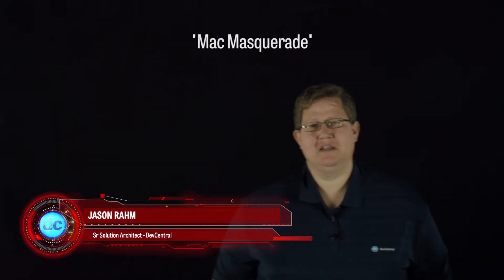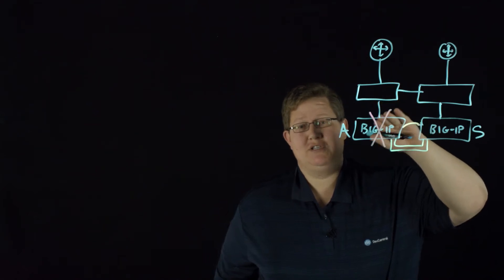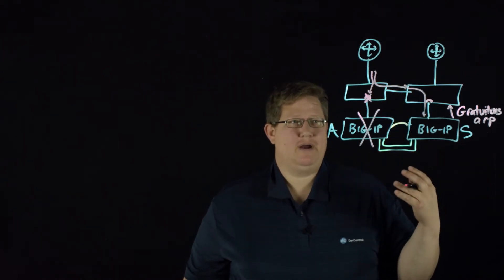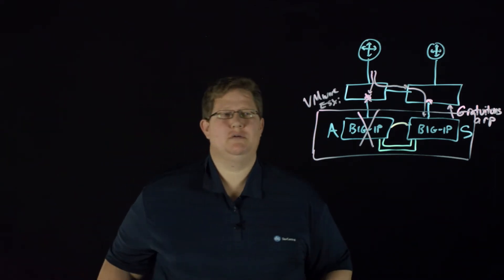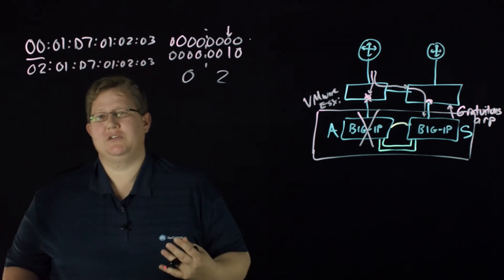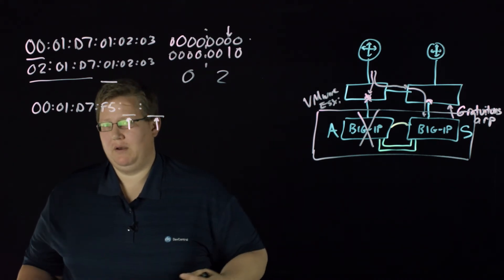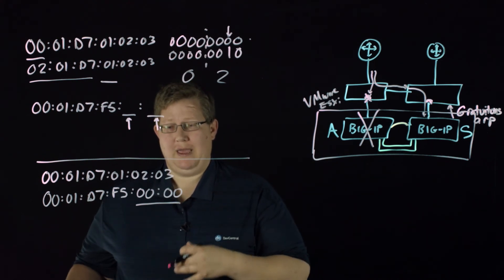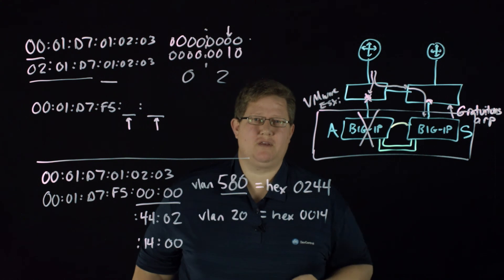BIG-IP Mac Masquerade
Jason Rahm details the BIG-IP Mac Masquerade feature, which is used in high availability configurations to allow for smooth transitions of traffic during failover from active to standby systems by maintaining the same mac address.

Links to more details are available in the DevCentral article